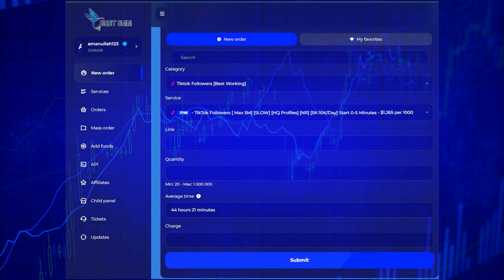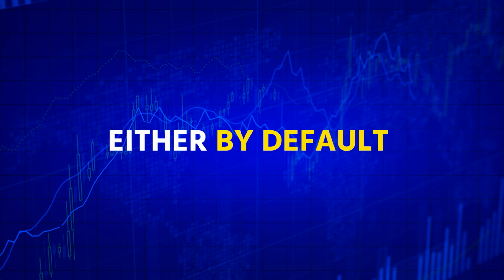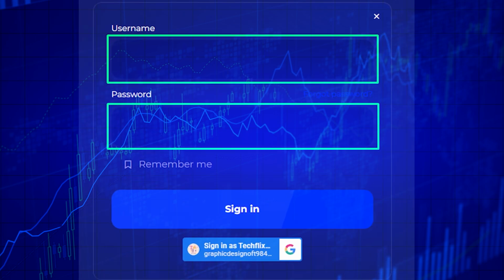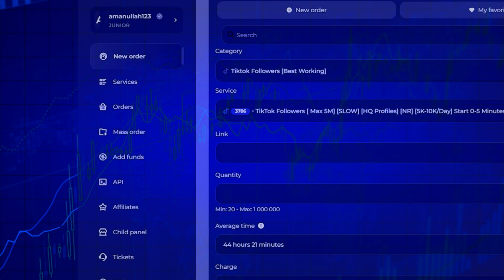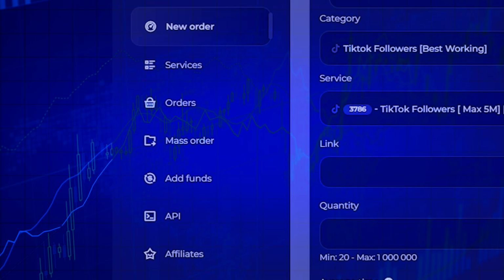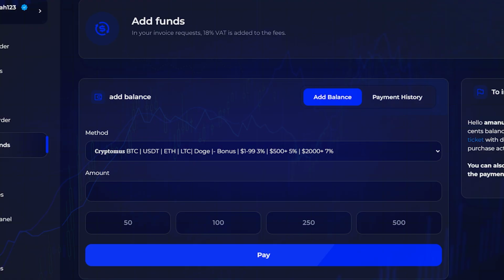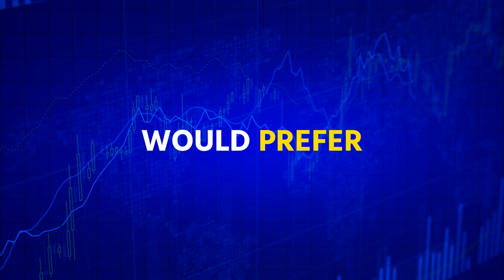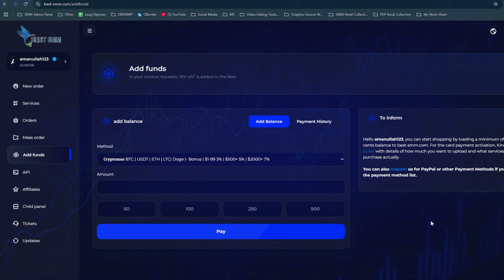How to Deposit Funds into a Best SMM Panel Account?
How to add funds to the best SMM Account ?

How to add funds to the best smm account instantly?                                                 Initially, to add fund in best smm you need to be logged in at best smm. For this you must have an account in the best smm website. The steps of how to create an account has been shown in the previous video. After making an account using Google or Gmail of your selection either by default or manually and logging in by typing in a username and password of your preference you will see several options on the left side of your screen. Among which you will see the option ‘add fund.’ Upon clicking the option add fund you will be provided with various methods of how u would prefer to top up or add money or add funds in your best smm account. Included in this are myriad methods of adding fund. The methods being crypto mass where you can pay through crypto, through credit card, by using Uddoktapay, perfect money, airtm, payeer, webmoney, cashmaal, or by online money transaction mobile apps of Bangladesh such as Bkash, Nagad or Rocket. Also you can pay manually or through paytm, Indian debit card or credit card or MasterCard or even other ways such as easy paisa for Pakistani users which is approved for fund acceptance. By this way you can use any payment method of your liking to add fund to your best smm account. After selecting the preferred payment method now you need to select the amount of money which needs to be minimum $1 extending to an unlimited maximum amount according to your own wish. After adding the amount and clicking the payment button, an interface will appear through which you will select currency. Choose a network and you will then be able to save your account address. This account address is a temporary address and using this you can send your currency and upload it to your funds. For example, if you want to add fund through crypto mass, you need an existent crypto mass account which you need to use in order to login and then use it for your fund transactions. The manual method can be done through scanning a QR code or by copying it to input the crypto currency account such as from binance or coinbiz or any other crypto currency site. Consequently, you can then send funds within 2 to 3 minutes maximum and your fund will be added without any obstacles.

If you summarize the process
1. Need to make an account
2. Login to your account in best smm
3. Select the option to add funds
4. Select a Payment Method

SMM panels usually support multiple payment methods, including:

    Cryptocurrencies (Bitcoin, Ethereum, etc.)
    Credit/Debit Cards
    Bank Transfer
    Other Online Payment Gateways
5. Enter the Deposit Amount
6. Complete the Payment
7. Finally confirm the balance to your account